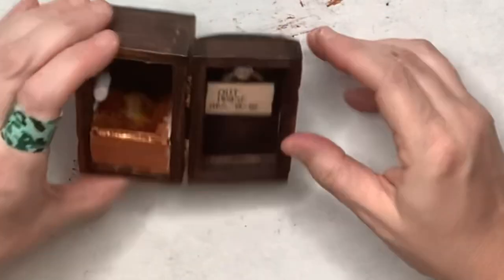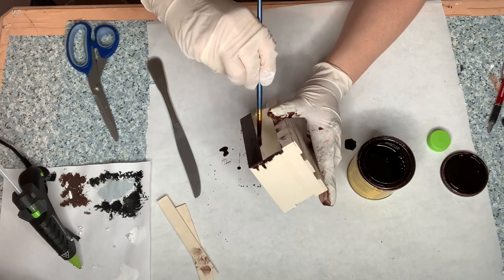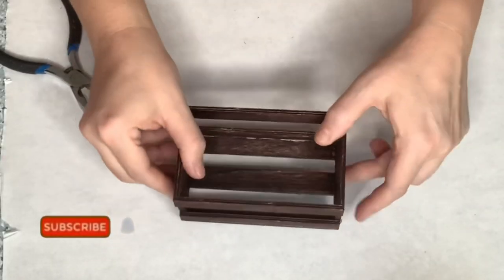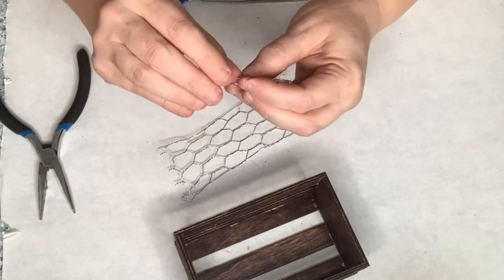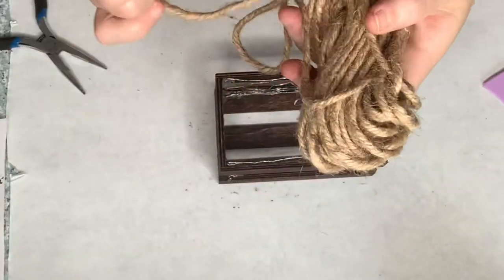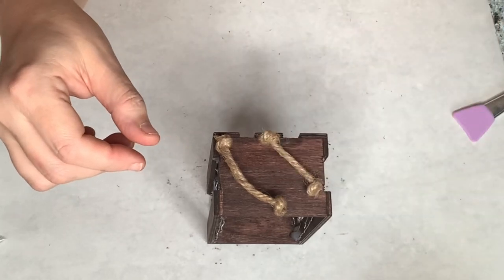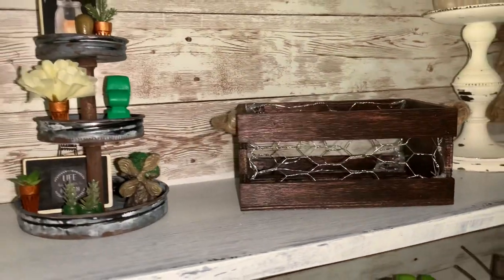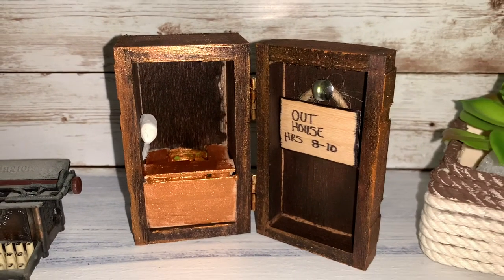RUSTIC COUNTRY | FARMHOUSE MINI DECOR | DOLLAR TREE DIY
RUSTIC COUNTRY | FARMHOUSE MINI DECOR | DOLLAR TREE DIY. I love rustic country farmhouse décor. So why not make it in a mini version. Using dollar tree items I create 4 rustic country farmhouse mini's, including a farmhouse outhouse mini. Mini's are so much fun to make and display in your farmhouse décor. Mini's are great for small trays, tiered trays and shelves.

18 piece apple barrel variety pack...
Mod Podge CS11202 Waterbase Sealer, Glue
12" Ring Light with Stand and Phone Holder...